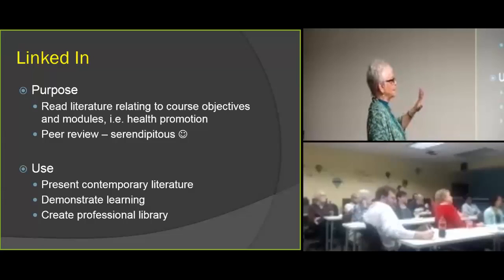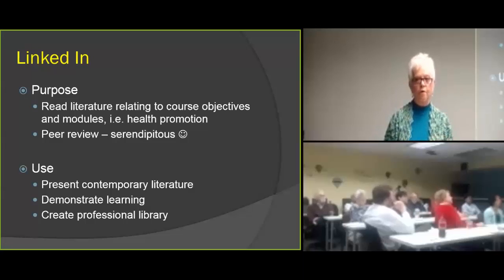Dr. Beth Bonham: How Social Media Change Nurses' Communication Strategies